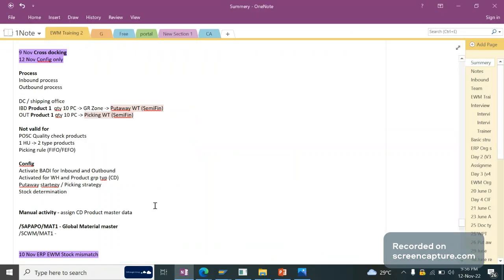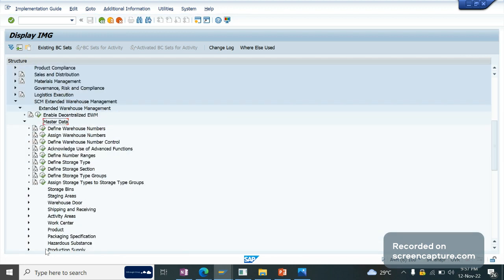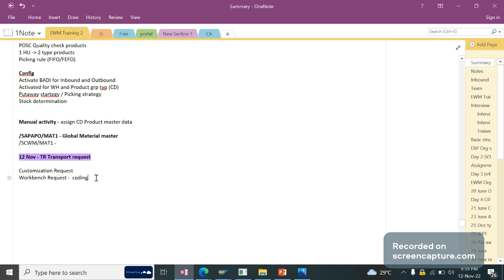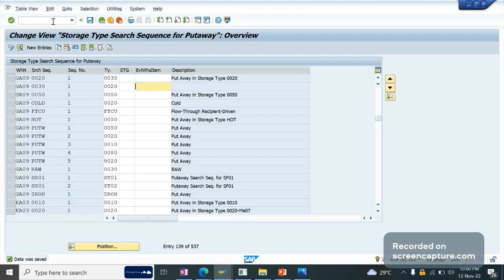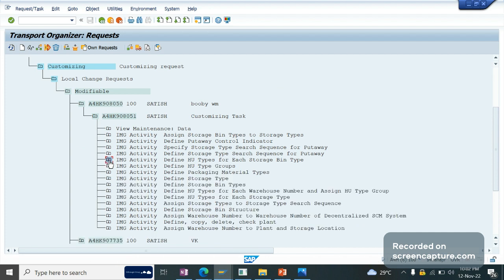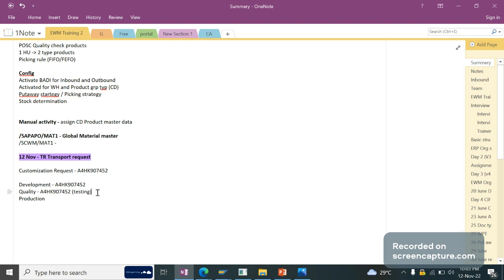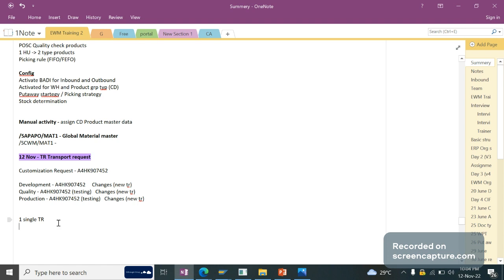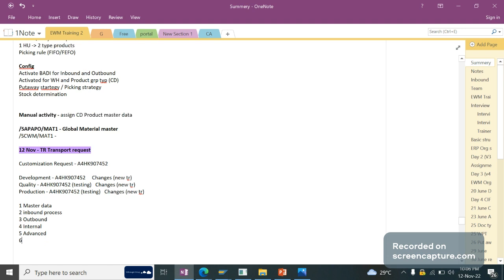12 Nov TR Transport request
12 Nov TR Transport request